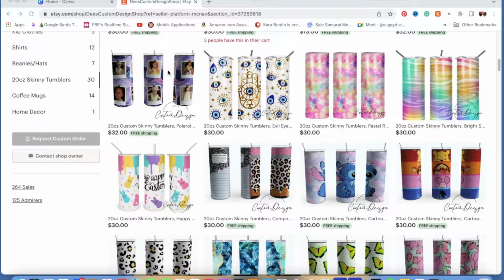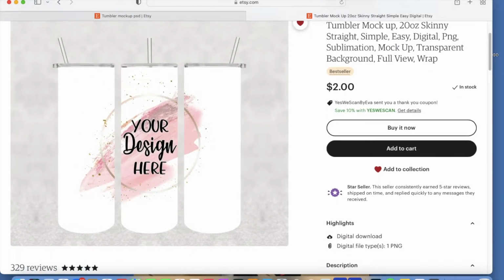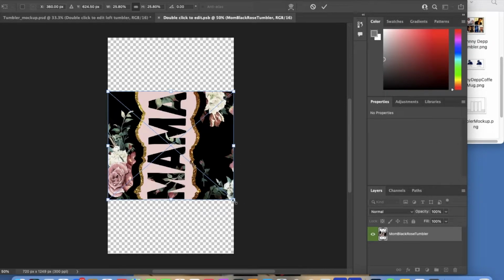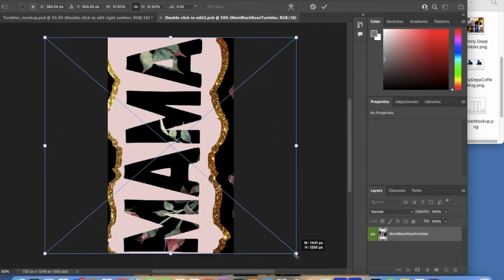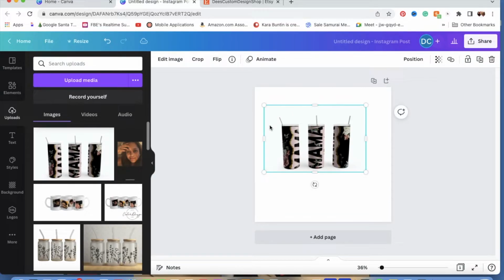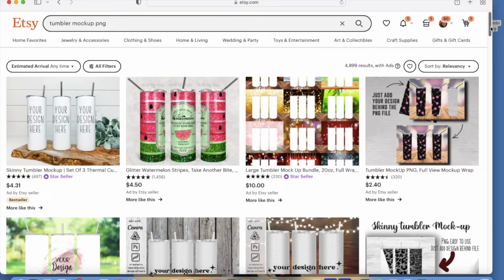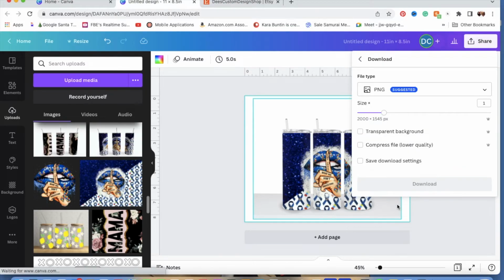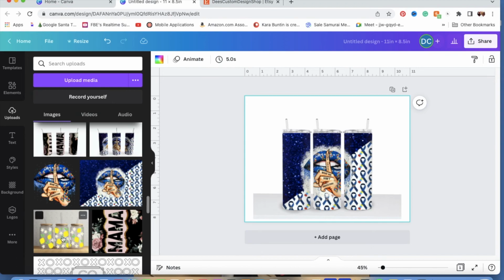How To Make A 20oz Skinny Tumbler Mockup Using PhotoShop & Canva Tutorial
Supplies Used:
KeyChain Clip Hooks
KeyFob Hardware Set
Cricut Blades
A-Sub Paper
Heat Tape
Butcher Paper
Heat press
Sock Jigs
PE 800
Echo Tank 2720
Blank Phone Cases